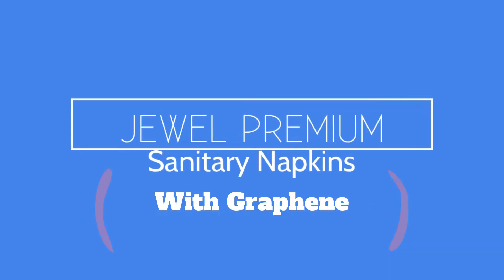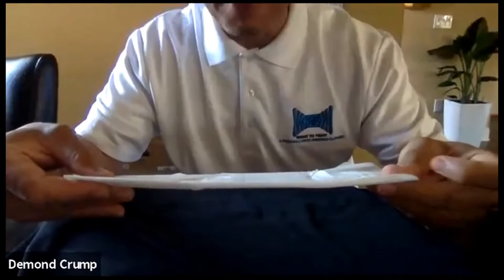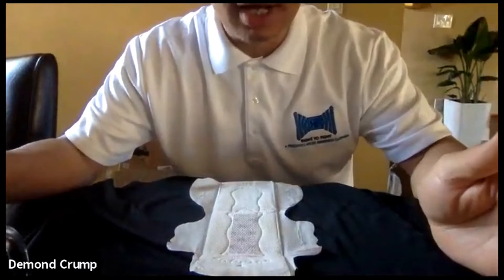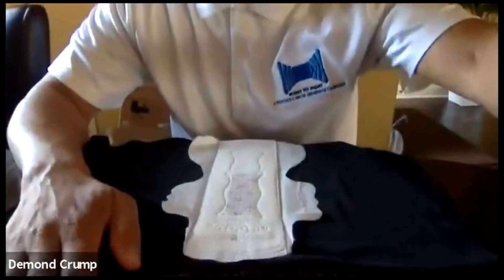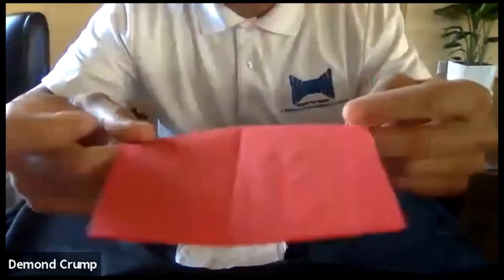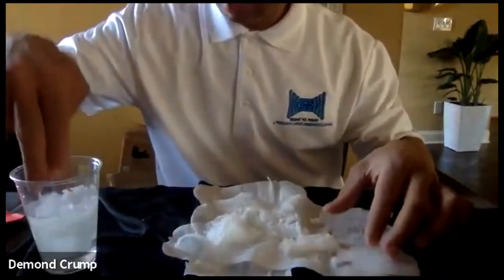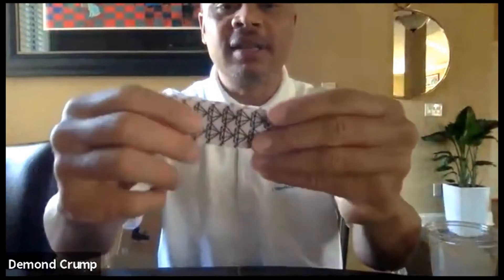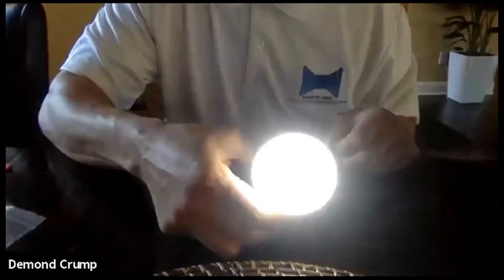Graphene Explained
Learn how Graphene works with Jewel Premium Sanitary Napkins!